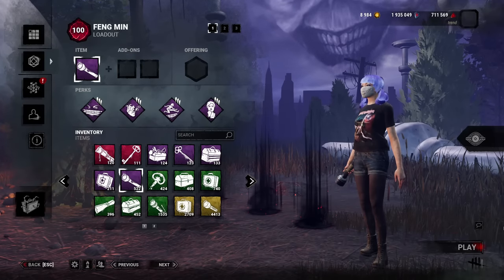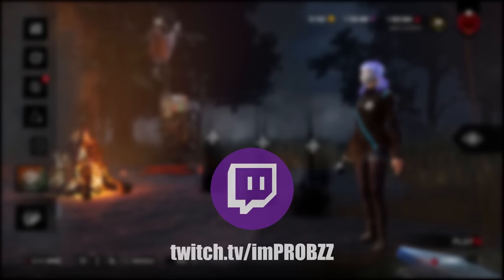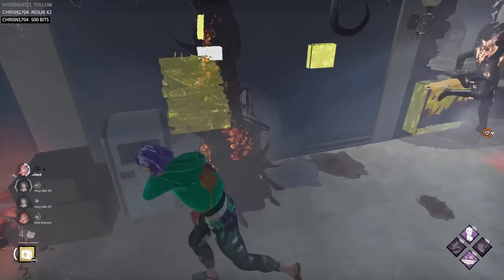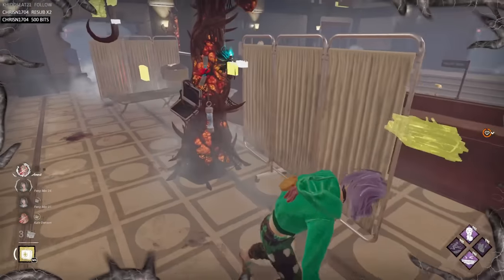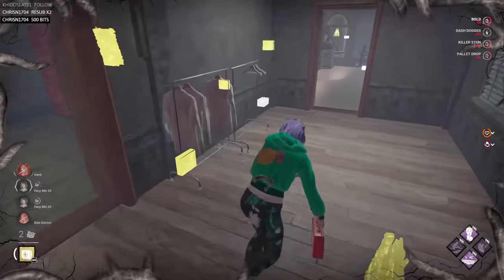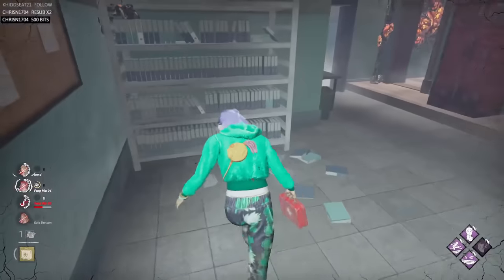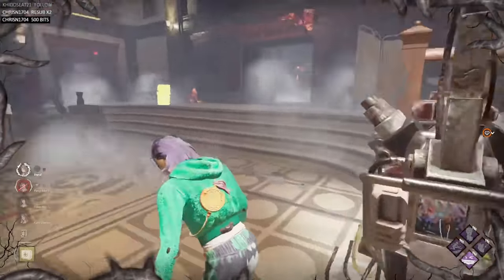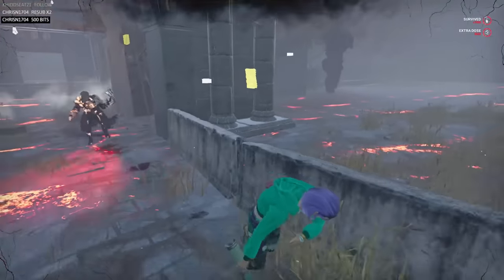Using the Most Popular Perks of 2024 - Dead by Daylight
Using the Most Popular Perks of 2024 was very fun and interesting! Some of the perks made sense while others perks were surprisingly used a lot by the community. Like and subscribe if you want more videos like this and turn on post notifications (the small bell beside my name) to see my videos as soon as they come out!